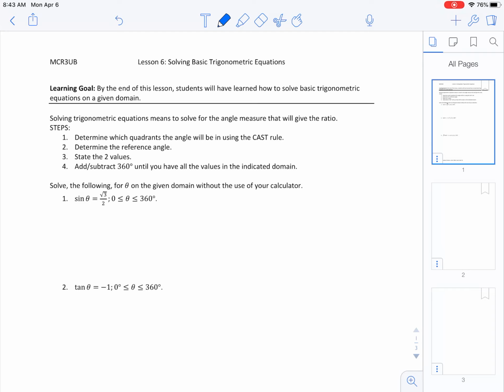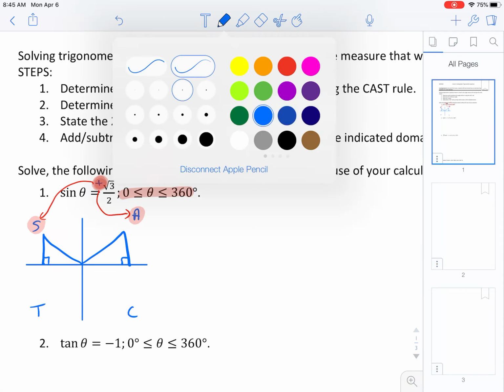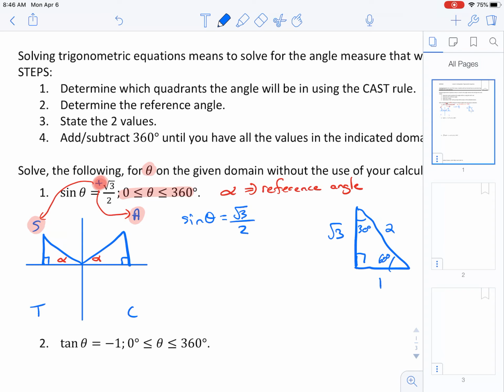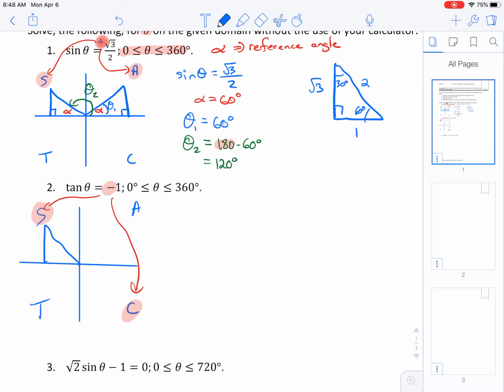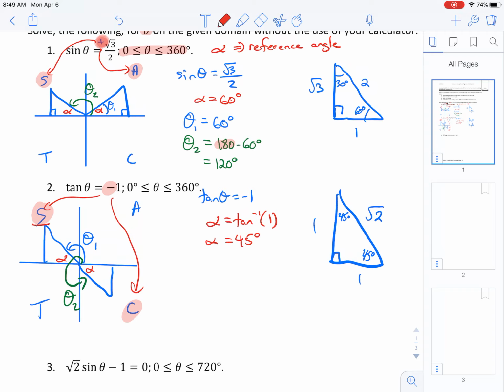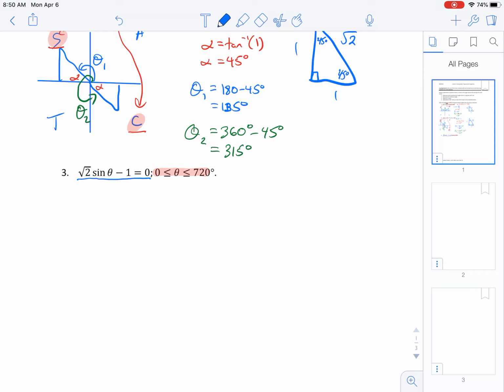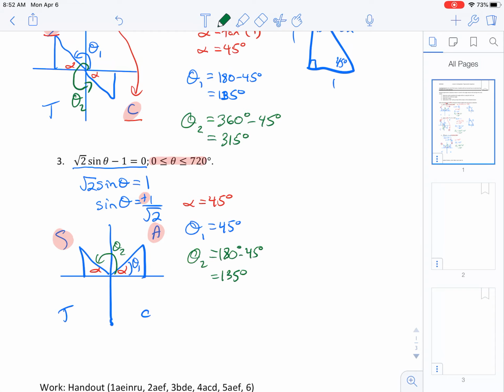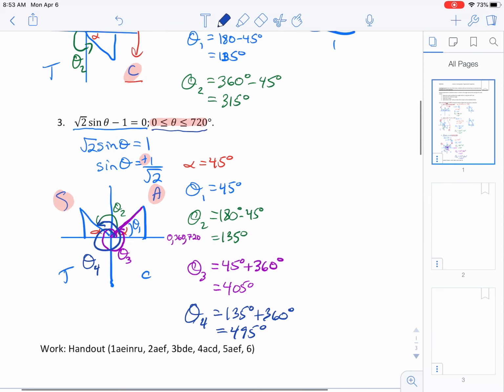Lesson 6 - Solving Basic Trig Equations